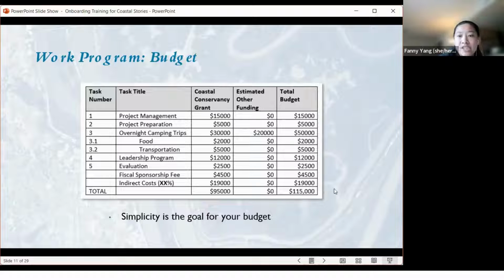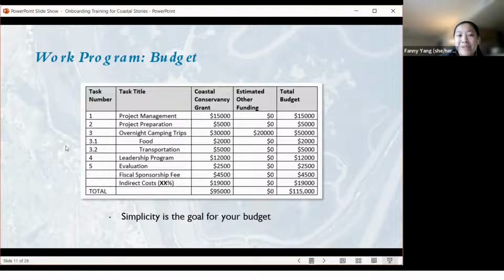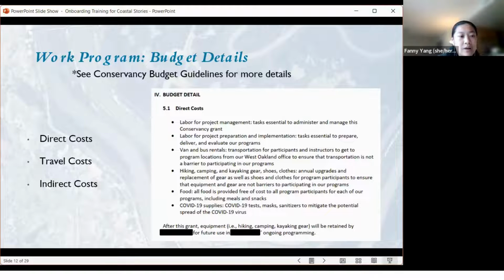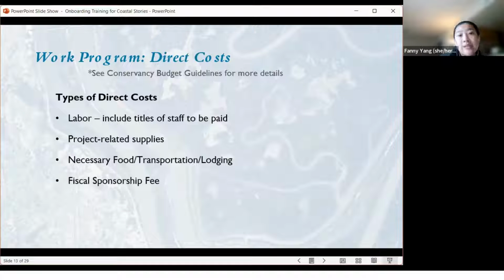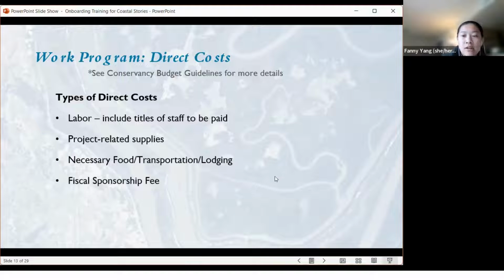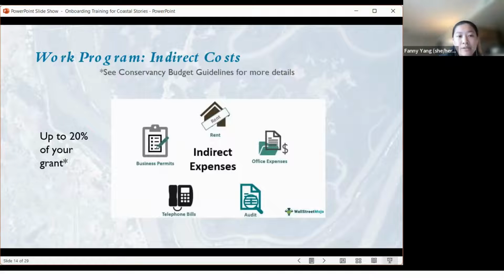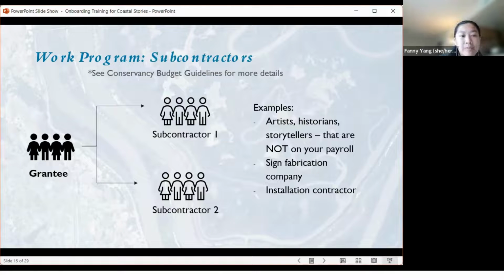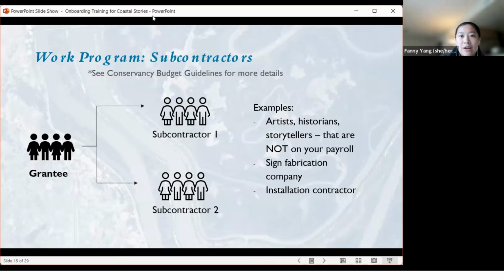6. Grant Instruction video (Work Program Budget)